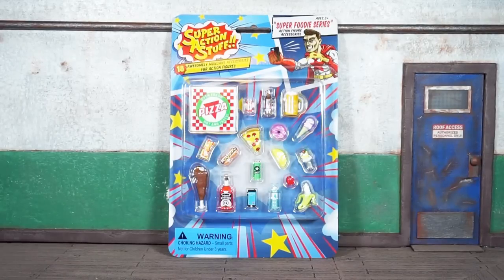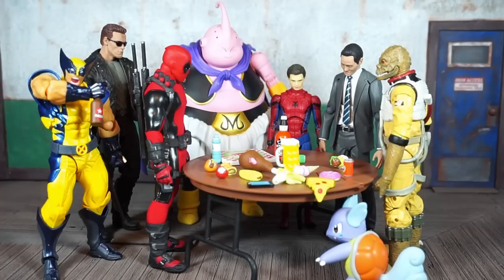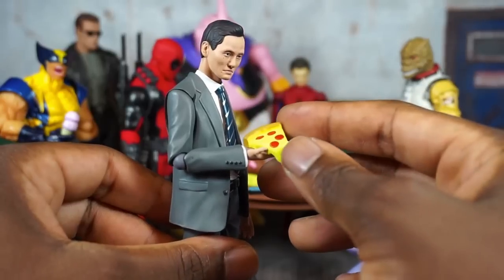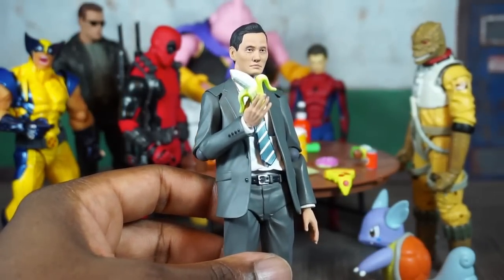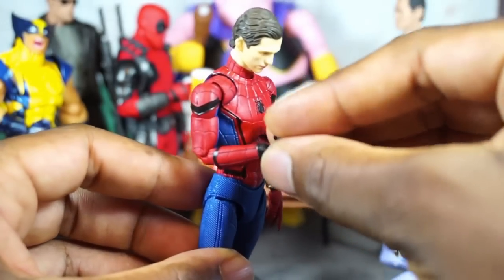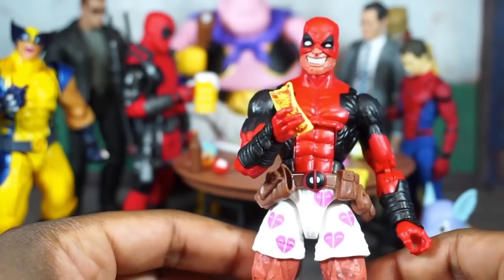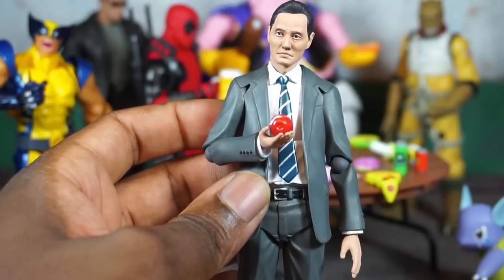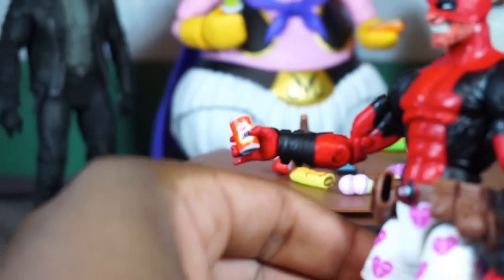Zag Toys Happy Cat Industries 1:12th Scale A.C.B.A. Accessory Pack Review